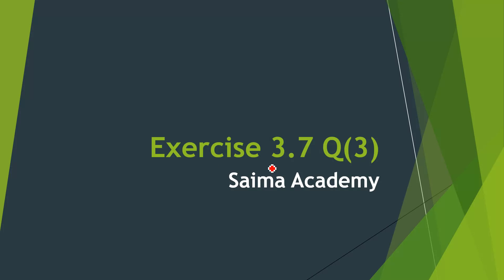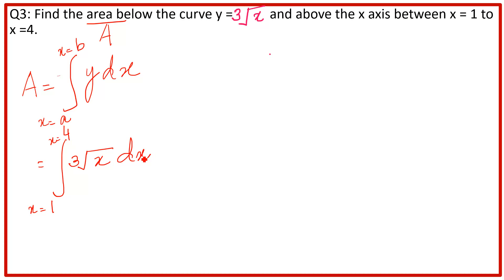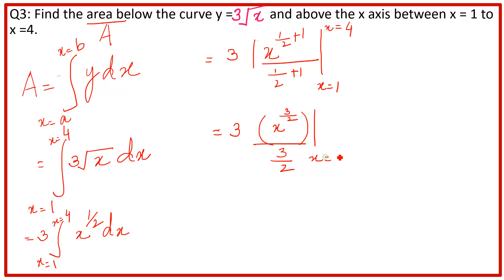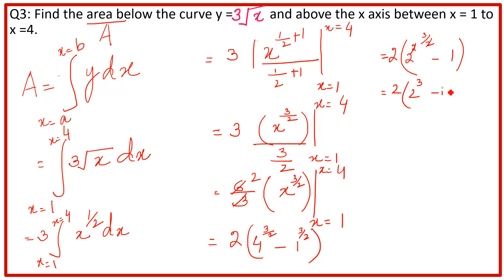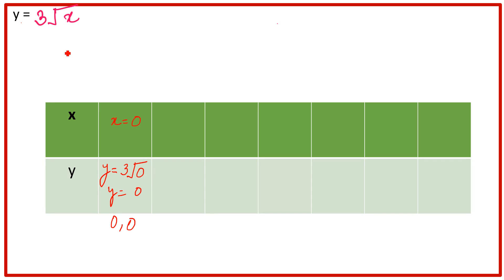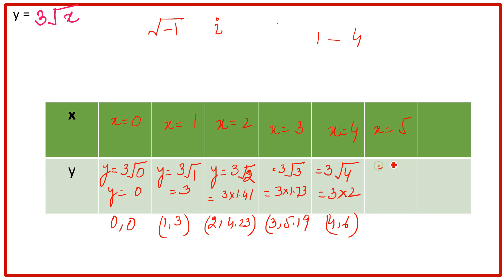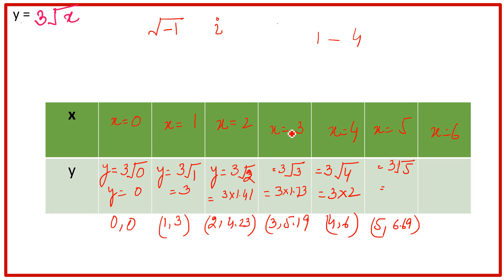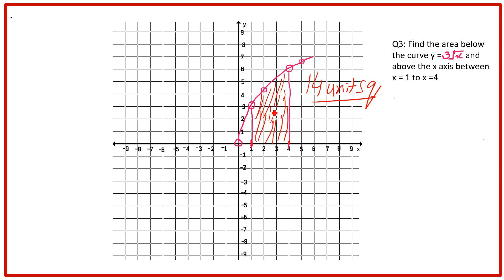Math: F.Sc, 2nd year: Ch 3 Integration, Ex 3.7, Q3 Urdu/Hindi